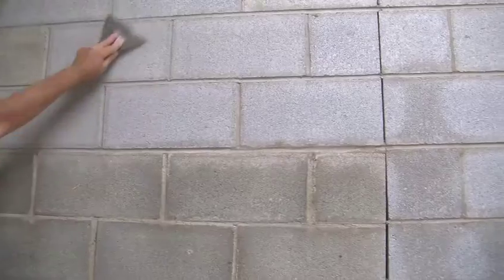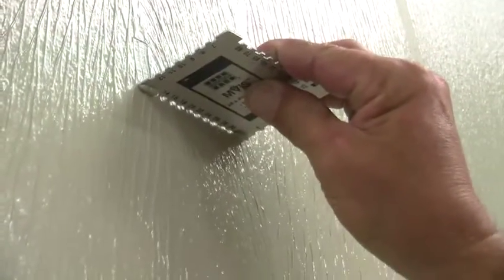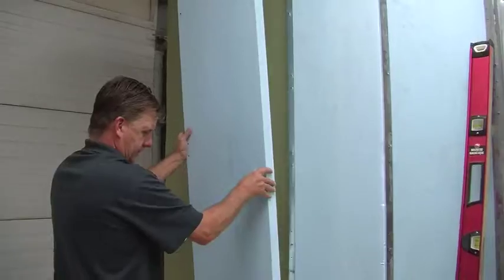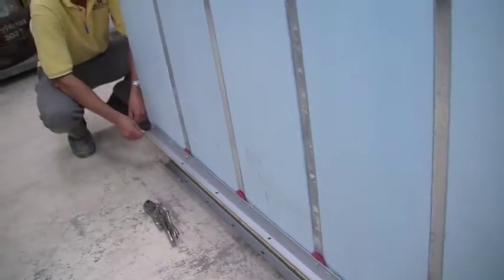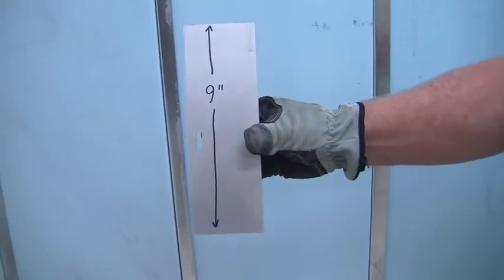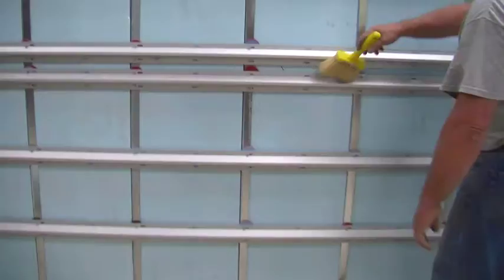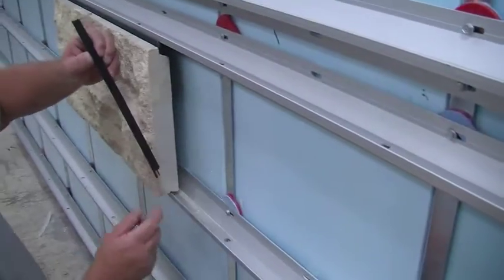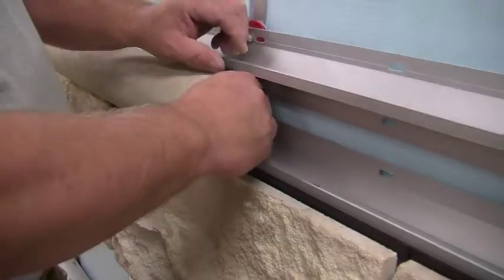Installing ARRIS-clip onto a Concrete Wall (Open Rainscreen)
Learn the proper steps to installing Arriscraft Thin-Clad ARRIS.clip units onto a Concrete wall, in an Open Rainscreen application.